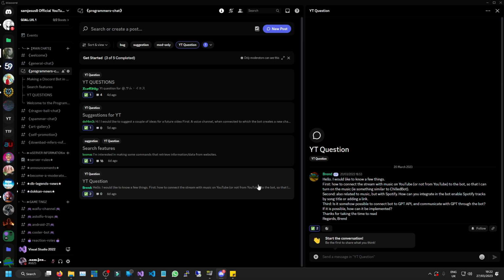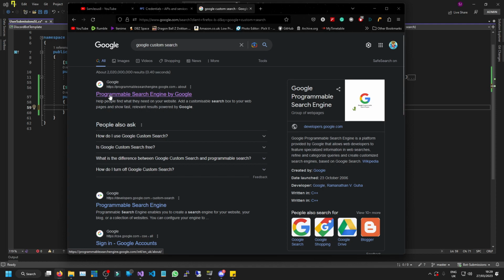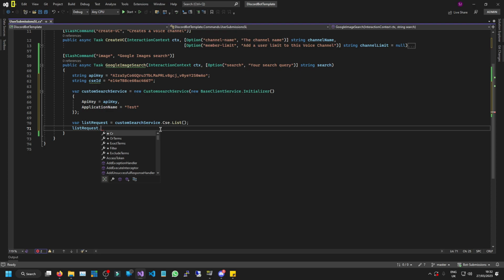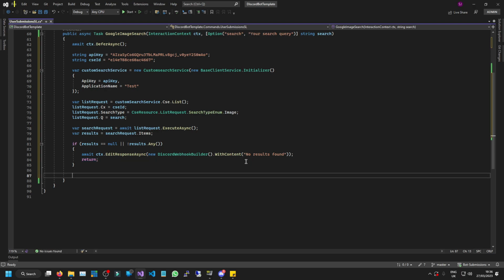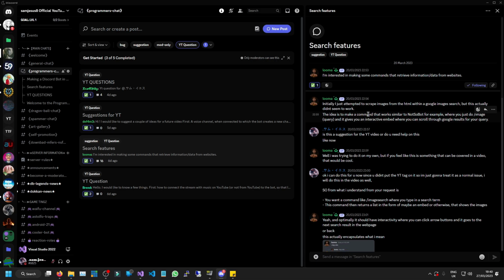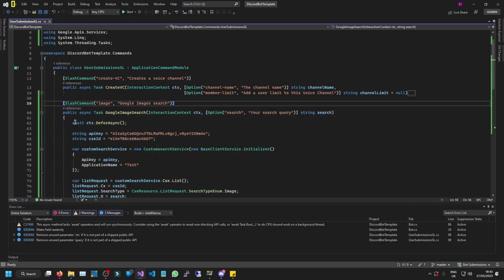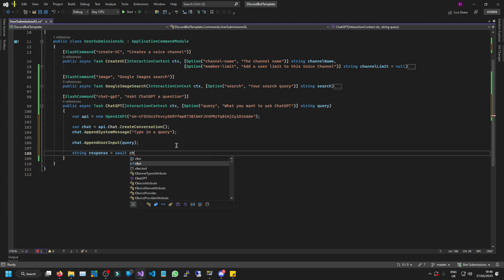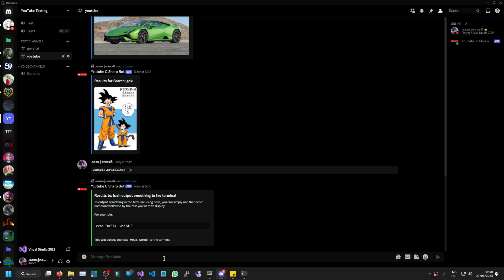CAN YOU IMPLEMENT CHATGPT IN A C# DISCORD BOT???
Timestamps
01:23 | looma's Question on Google Image search
02:46 | Setting up the command
03:14 | Setting up the API and the Custom Search engine
05:14 | Writing the command
10:42 | Testing the image command
12:33 | Writing the ChatGPT command
13:43 | Setting up OpenAI
14:21 | Getting the API key for ChatGPT
15:48 | Writing the code
21:44 | Conclusion